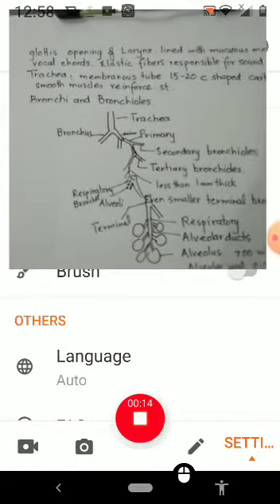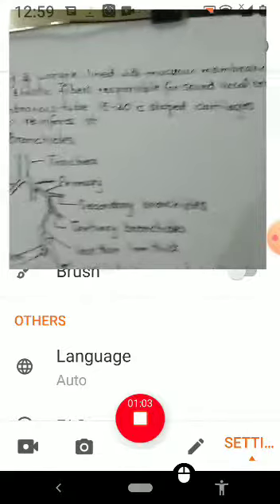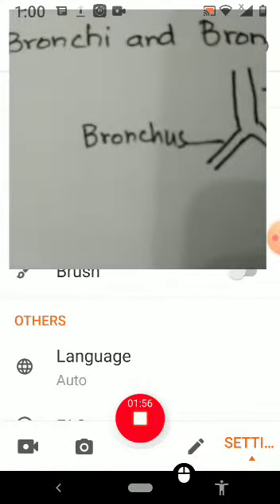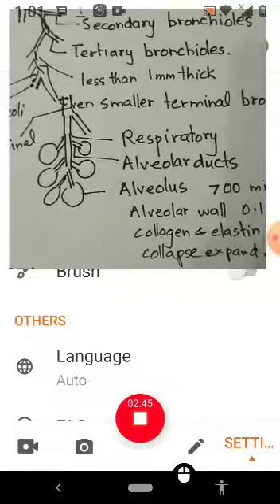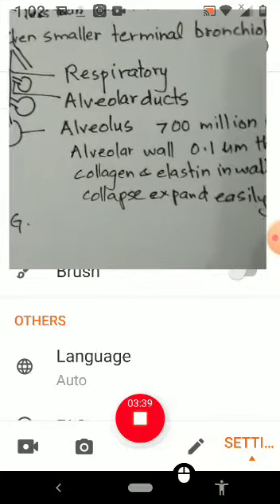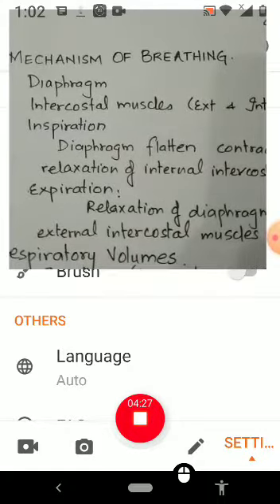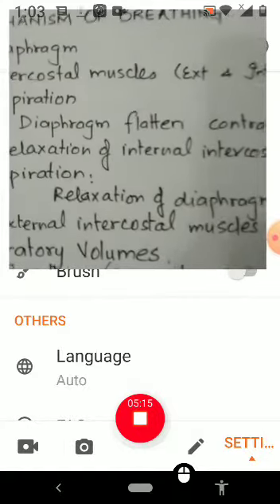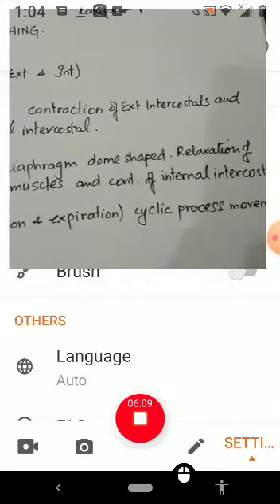5 June 2020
Video from Farhat Ali Naqvi